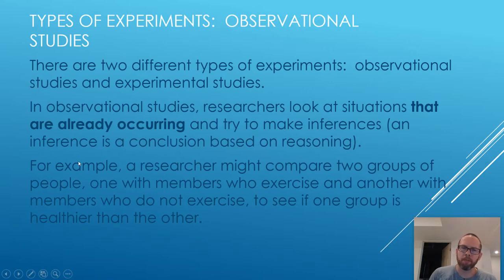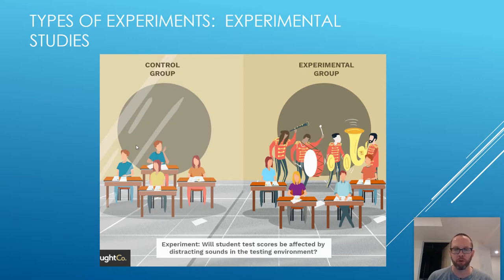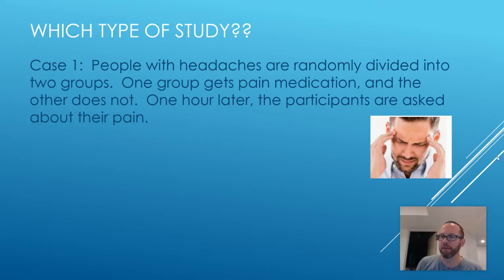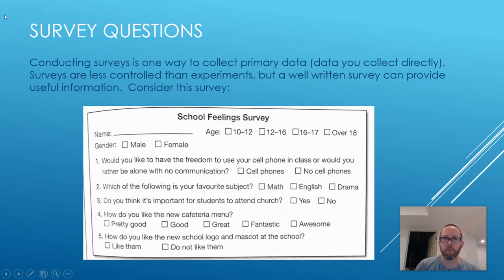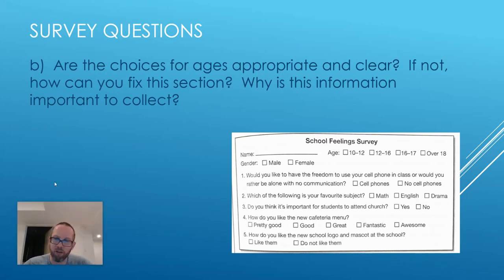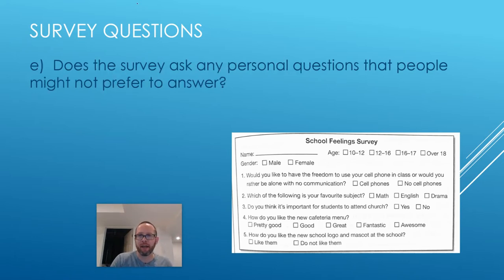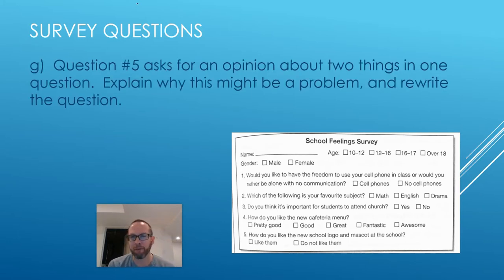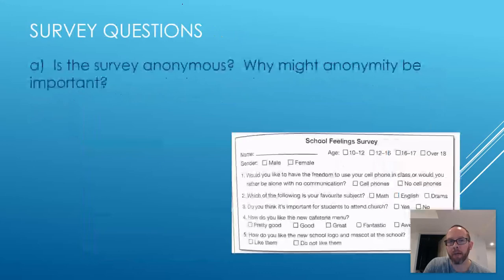Collecting Data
In this video we talk about observation vs. experimental studies, and how to design good surveys.